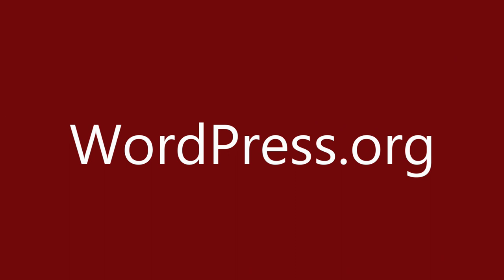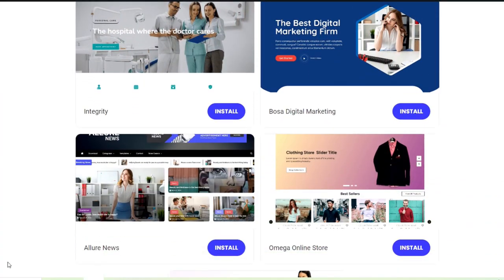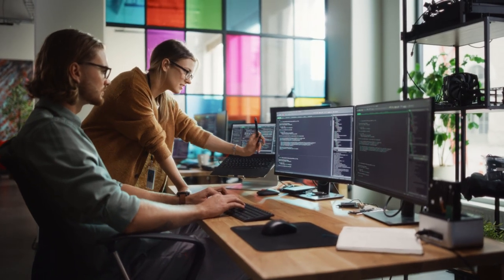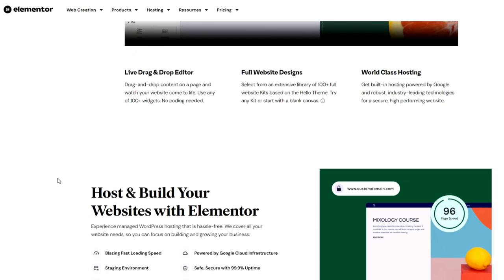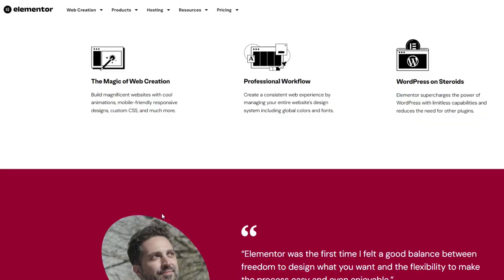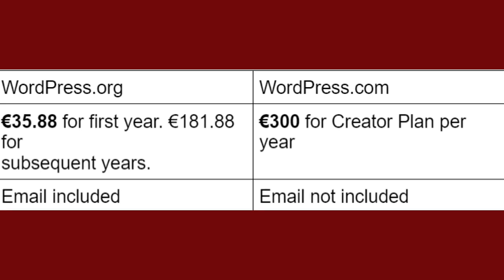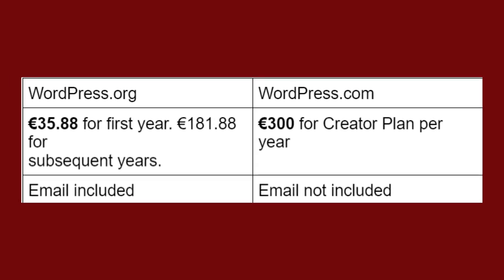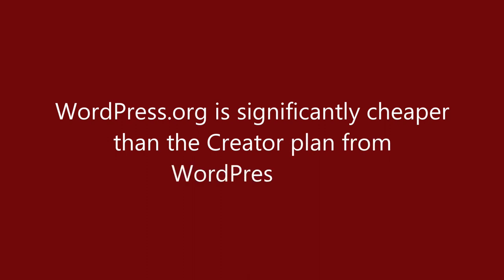What's better, WordPress.org or WordPress.com? Don't make this costly mistake!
If you are about to build a website, watch this first!

In this video, I compare the two biggest website-building platforms or software, WordPress.org and WordPress.com.  I want you to avoid choosing the wrong option for you and your business, saving you time and money.  I will show you which option is the better value for money, the easiest to build into an amazing website, and which one is better for convenience.

WordPress.org is an open-sourced software that anyone can download and use for free.  You can use an endless number of plugins and themes to build the website of your dreams.

WordPress.com is the hosted version of WordPress.  You build and design your website on the WordPress.com platform.  It comes with a free option but as discussed in the video, this has many restrictions.